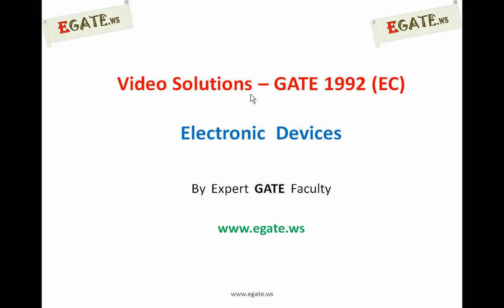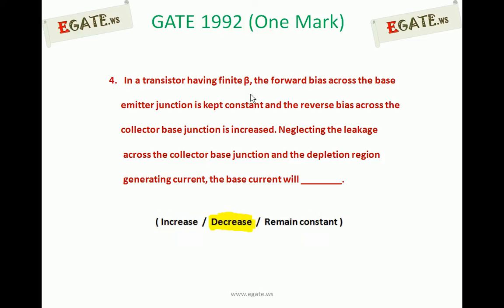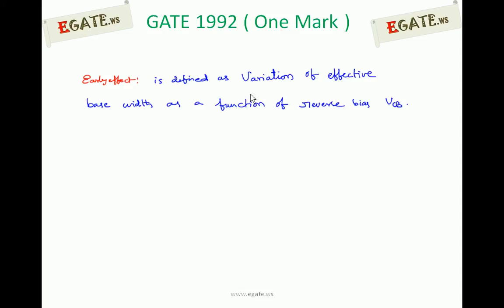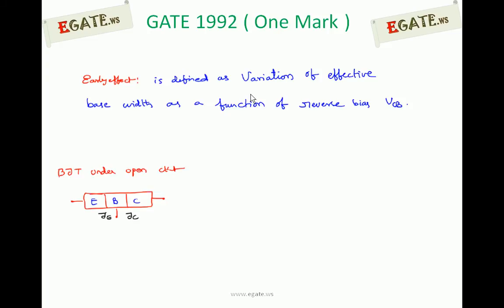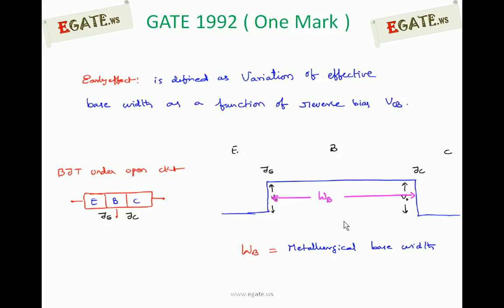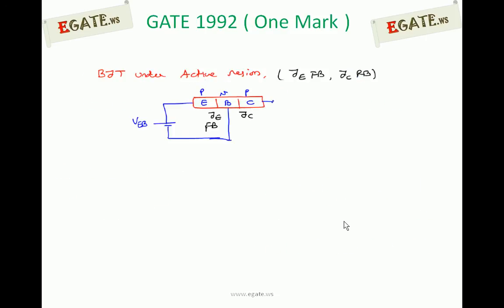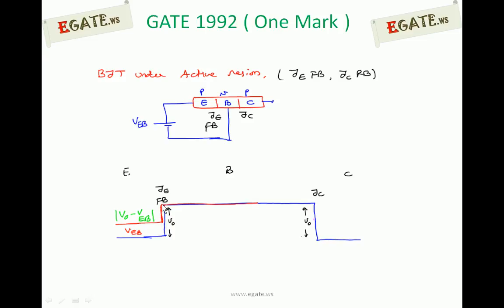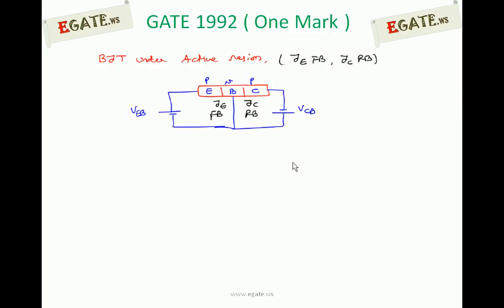Question on Transitors (Early Effect) - GATE 1992 ECE (Electronic Devices)